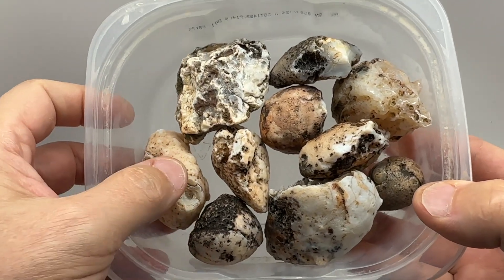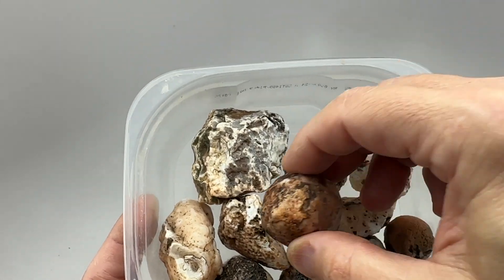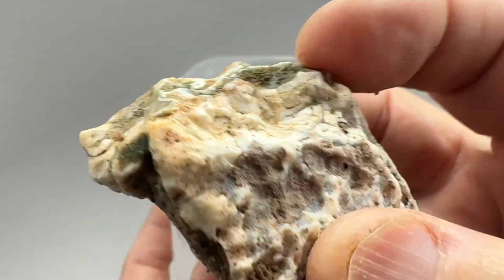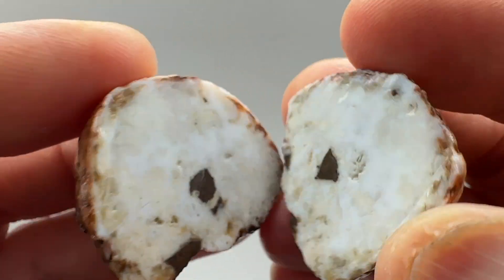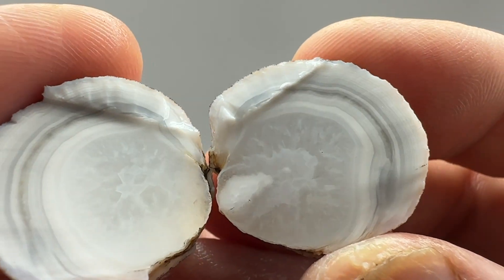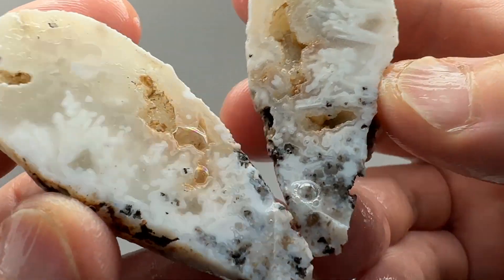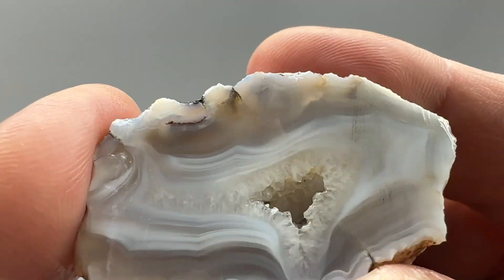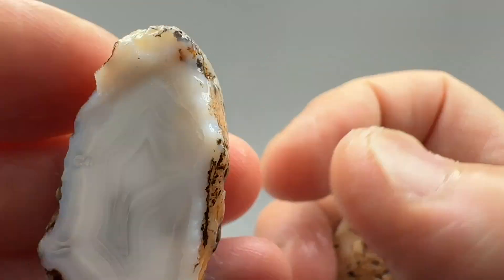Group of Miscellaneous Arizona Rocks Cut Open to Reveal What is Hiding Inside 08 27 24 A